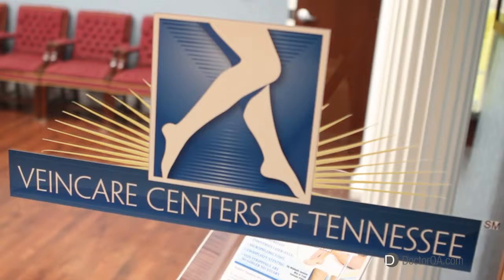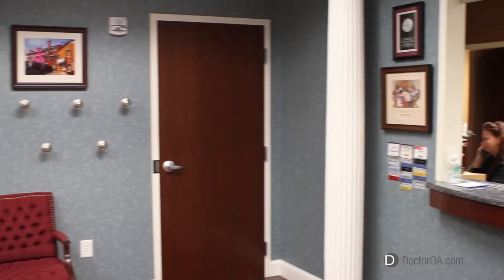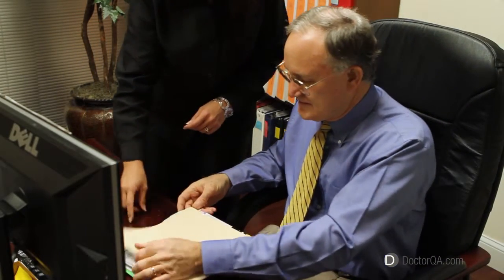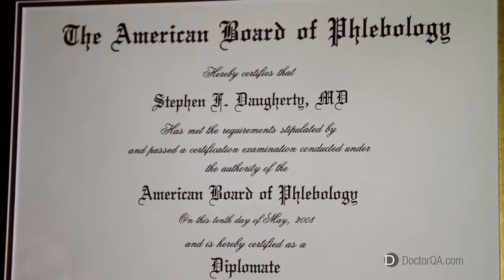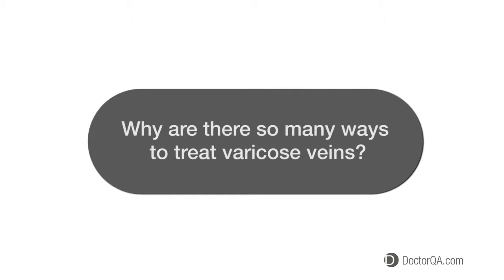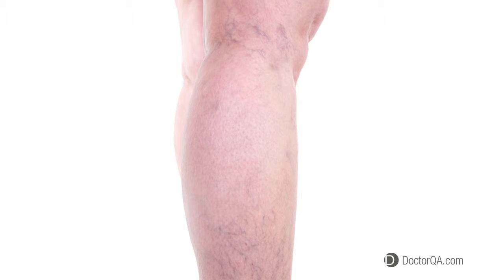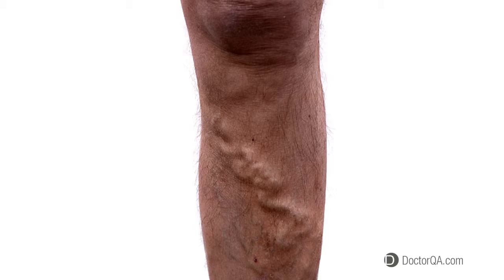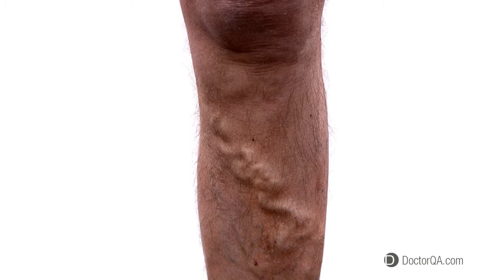Why are there so many ways to treat varicose veins? - Dr. Stephen F. Daugherty, MD, FACS, RVT, RPhS